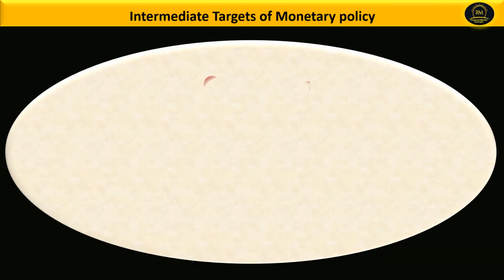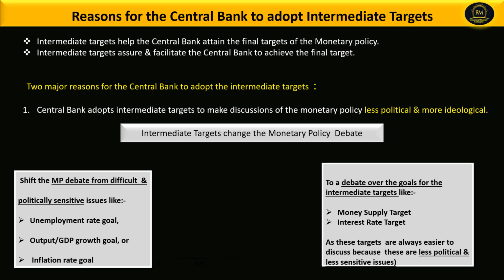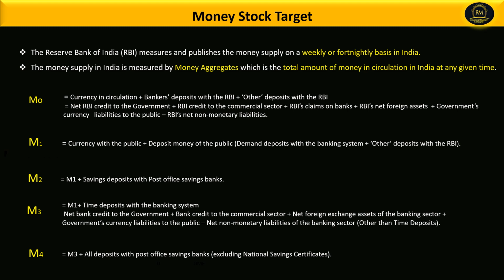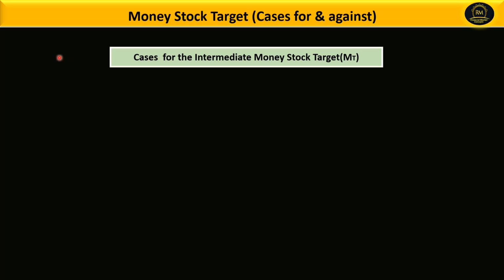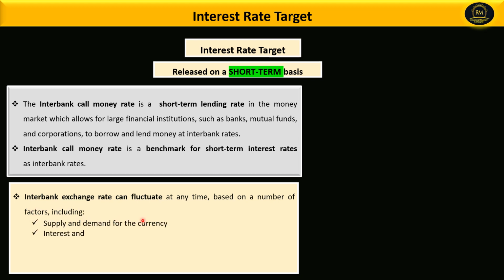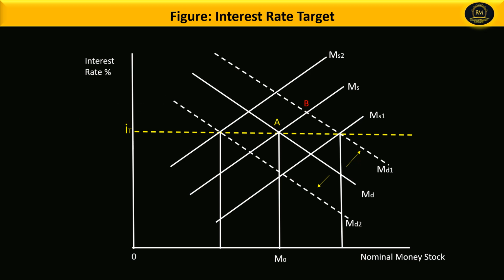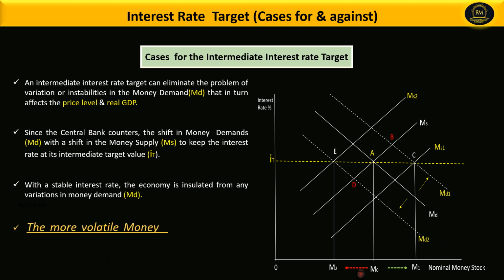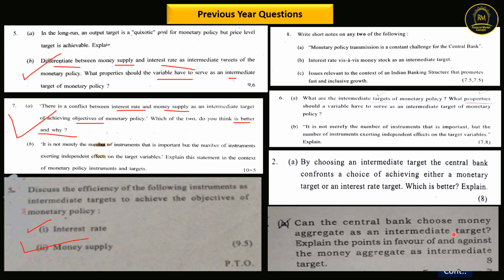Intermediate Target of Monetary Policy | Part 3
This video will help you in getting a complete understanding of Intermediate targets of monetary policy

Generic Elective (GE), B.Com. (H), B.com (P), BA, BA (H), MA, UGC, and other Delhi University exams

About Rachna Mathur
Dr. Rachna Mathur (Author, YouTuber, Ph.D. from Jamia Milia Islamia, UGC-JRF, MA(Economics), BA (Economics). She has 12+ years of experience in teaching  Financial Economics, Money & Banking with Subscribers on YouTube & Followers on all other Social Media Platforms, She is known for her versatile knowledge of Financial Economics. Her focus would be on the practical side of knowledge.